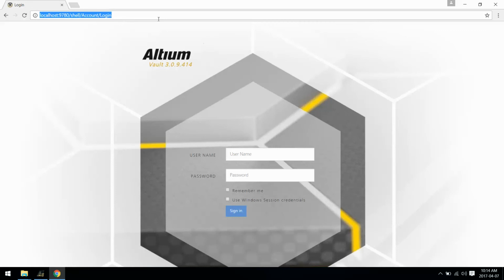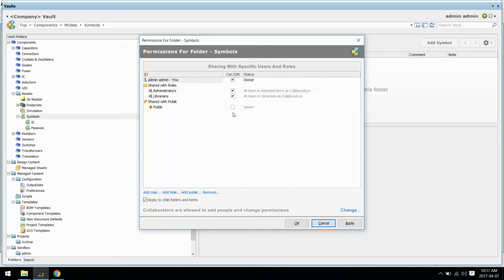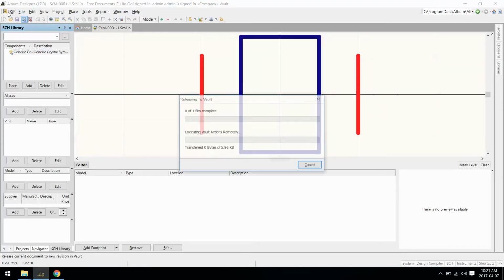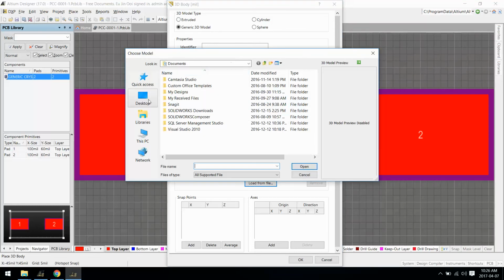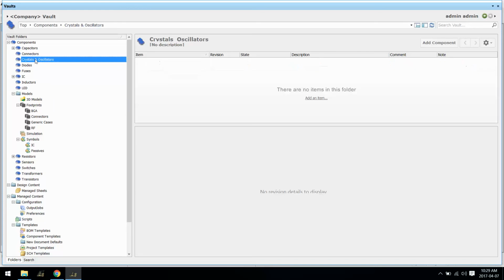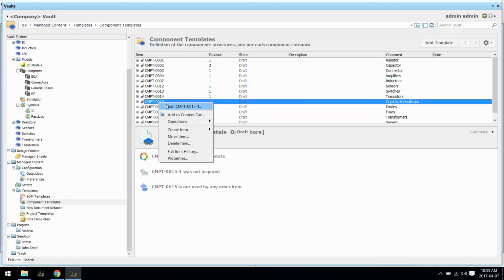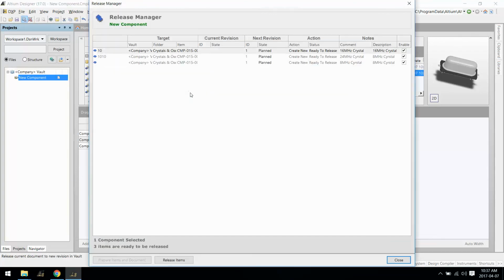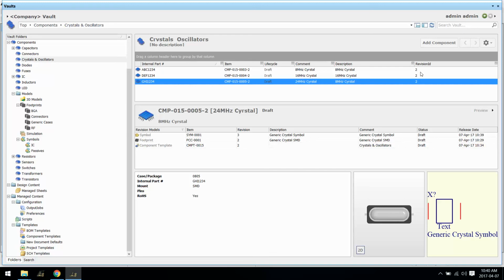Altium Vault Quick Start - Installation and Component Creation